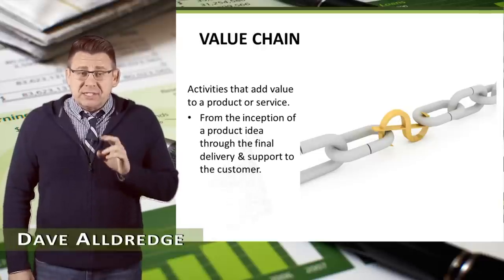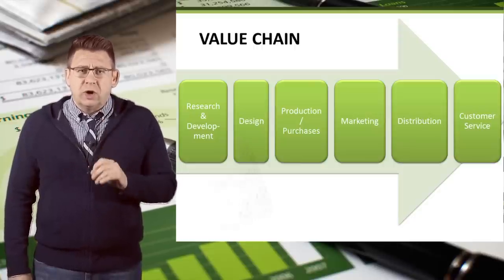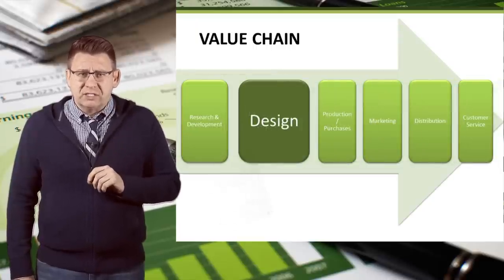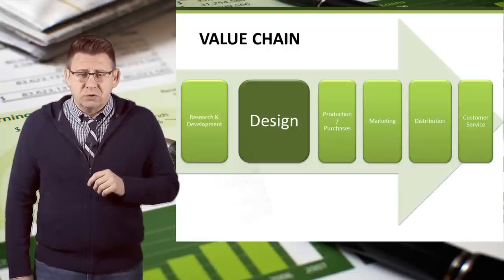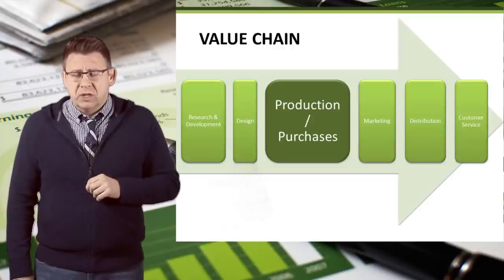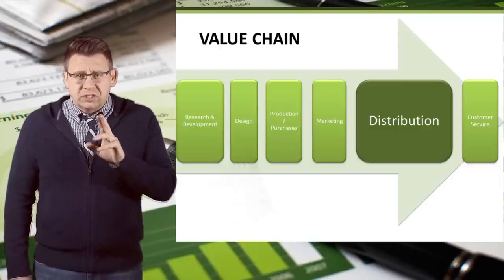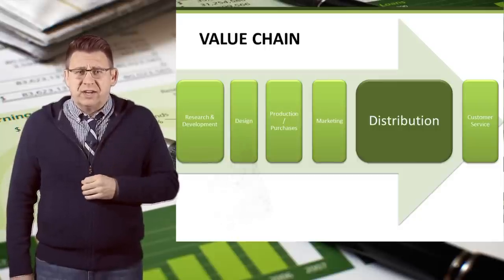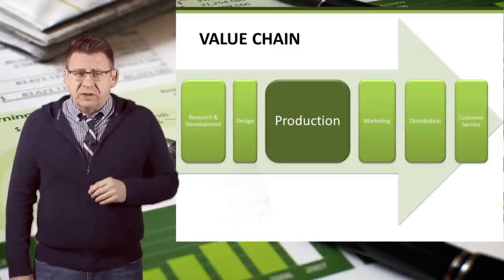Managerial Accounting: Value Chain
Understanding how costs pass through a value chain not only helps companies understand what activities are value-added, but also which costs are period costs and which are product costs.

Period costs are operating expenses and get reported as operating expenses on the income statement in the period in which they are incurred.

Product costs are assets (located in one of three inventory accounts) until the finished products are sold.  Then product costs are reported as cost of goods sold.

Where costs appear in the value chain help us categorize them correctly on the income statement.